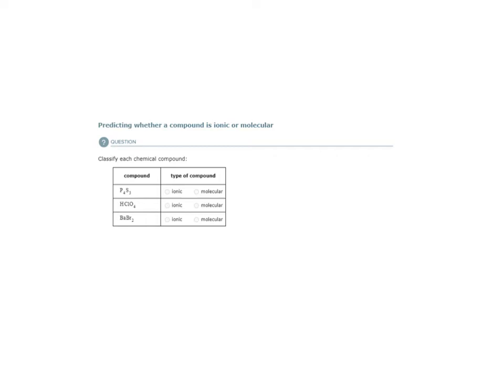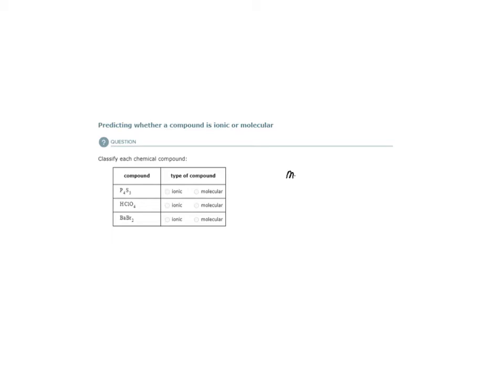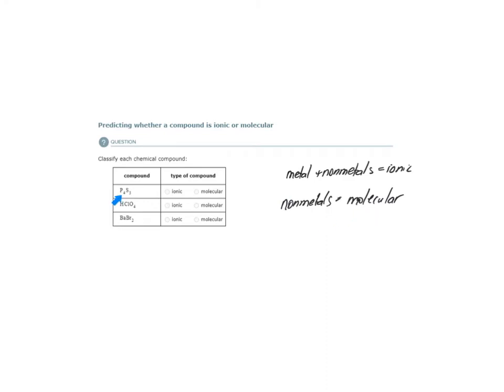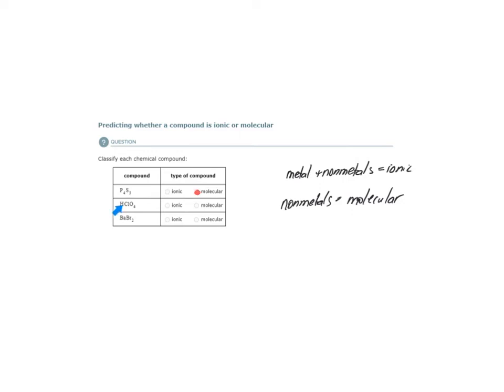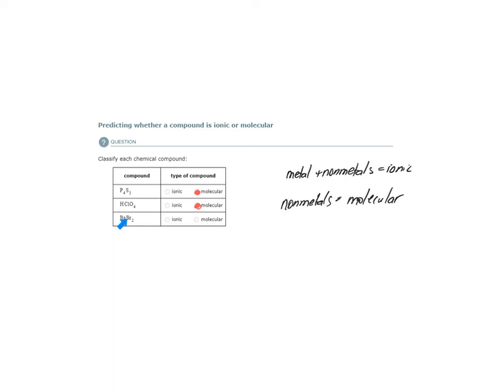ALEKS - Predicting whether a compound is ionic or molecular - Example 1